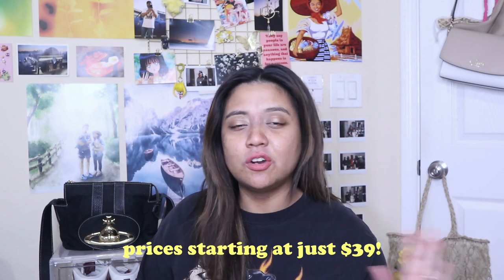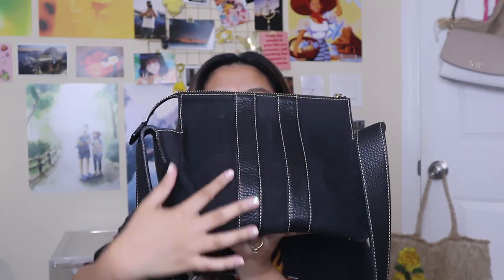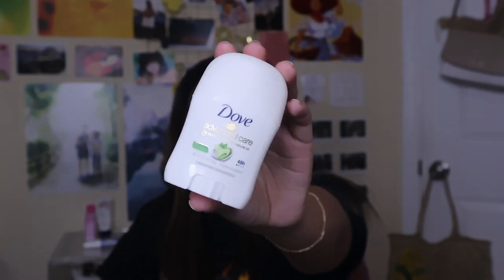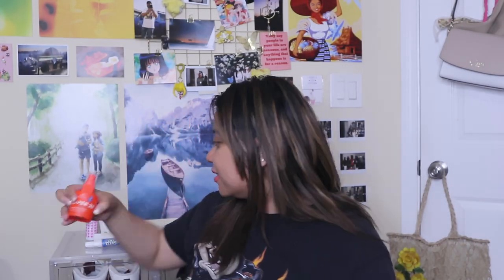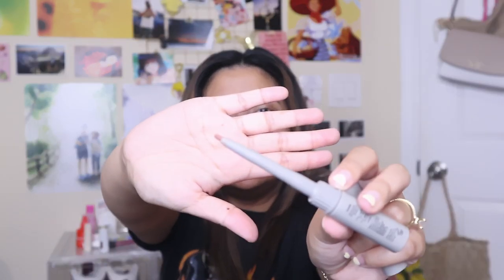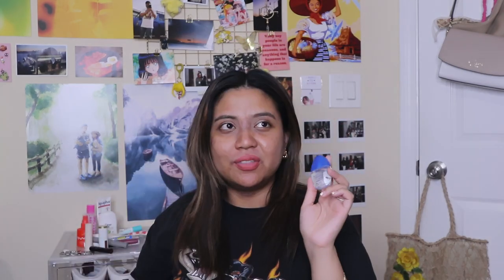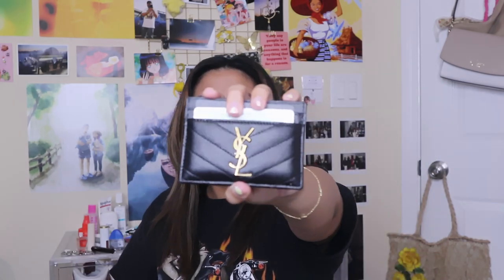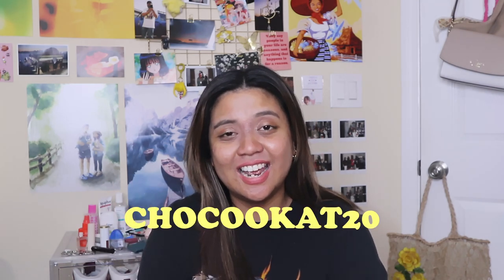WHAT’S IN MY BAG | Vivienne Westwood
°˖♪ MUSIC ♪˖° :
✿ home. - heytheremylove.